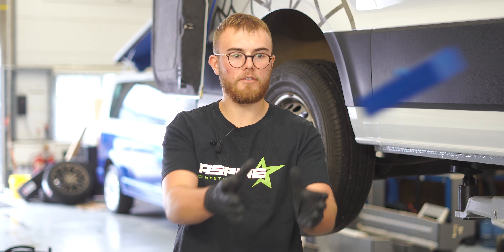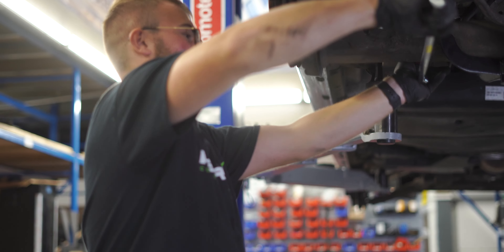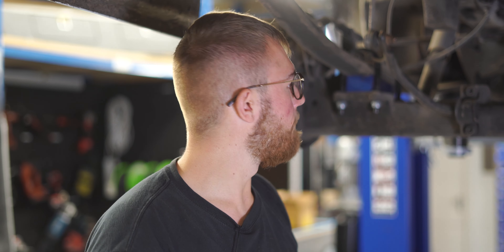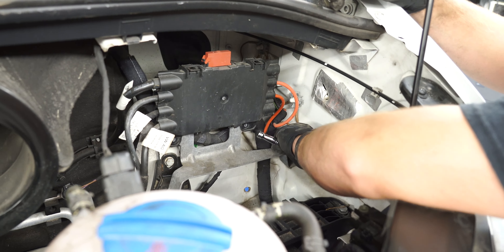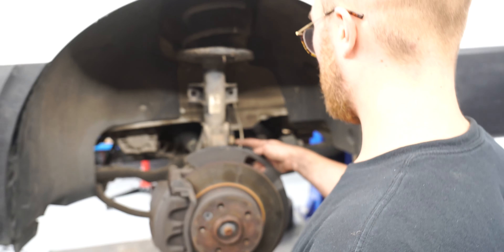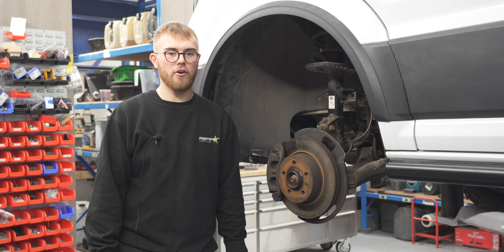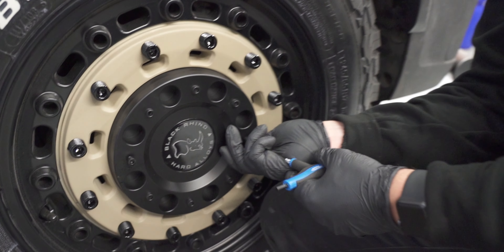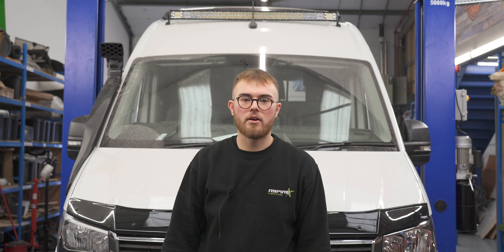VW Crafter & MAN TGE Lift Kit Tutorial!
In this video, Will walks you through the process of how we've lifted our VW Crafter Camper using Lifting Spacers!